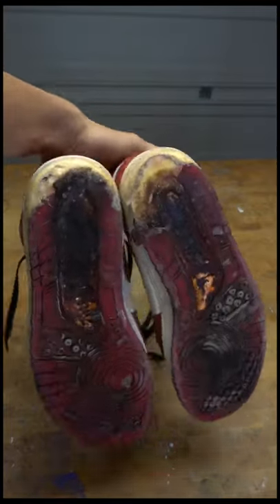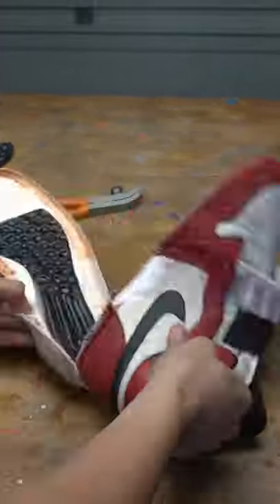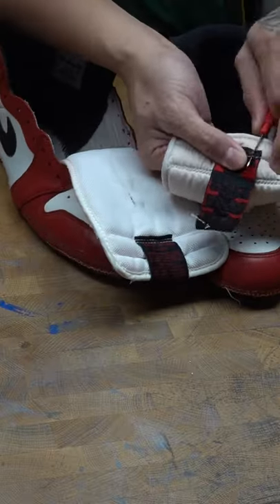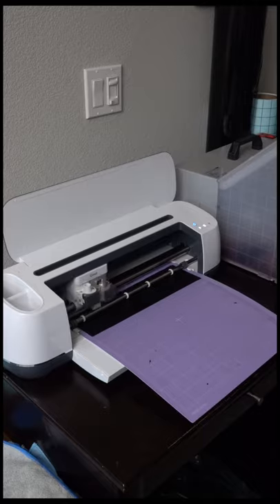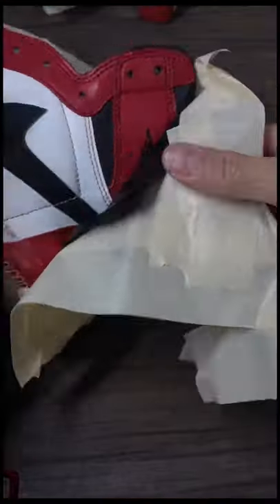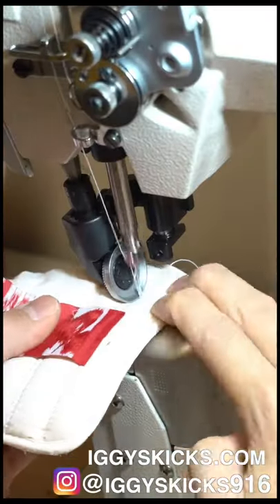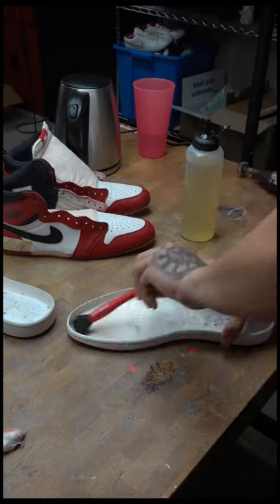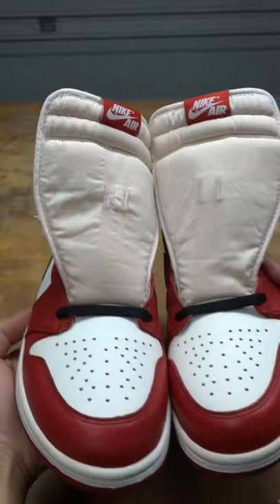How I made my own Jordan Chicago 1’s